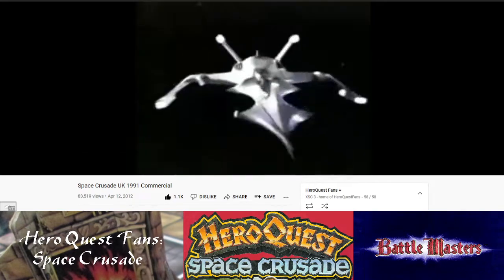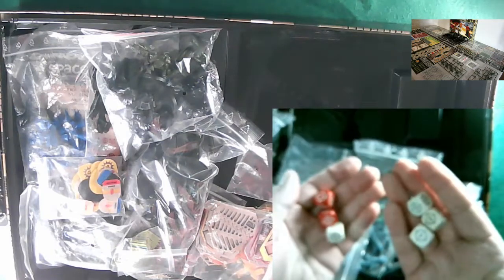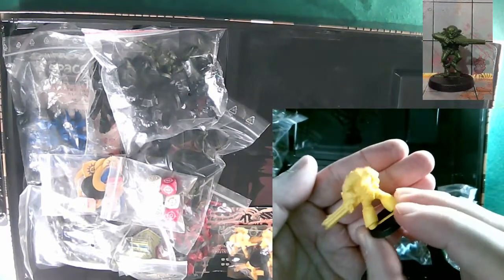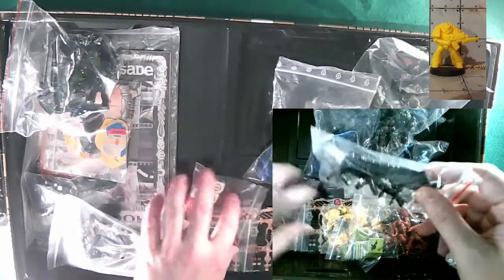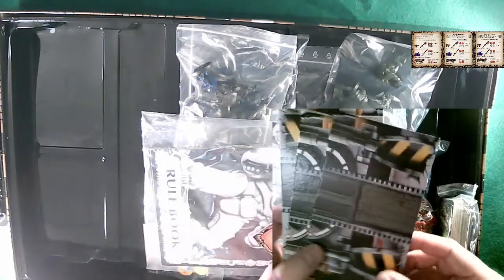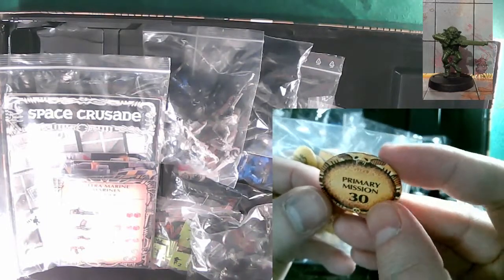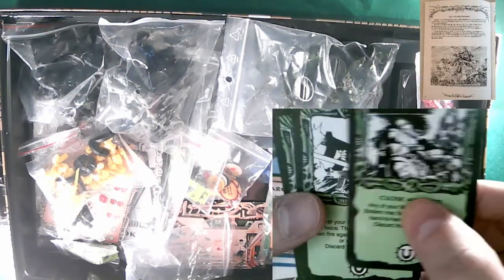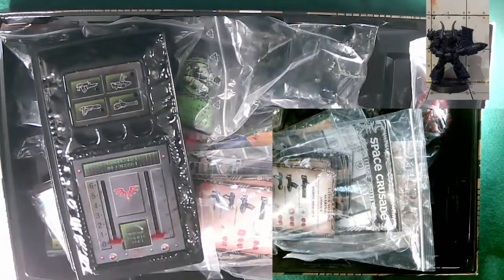Space Crusade Unboxing Part 1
From the makers of HeroQuest: Space Crusade (1990), the sci fi dungeon crawler loosely based in the Warhammer 40,000 universe. While I didn't play this game as a kid, I finally acquired a deal on a set including the Eldar Attack expansion, and plan on future videos, mods, etc. part 2 The set I'm looking at is complete except for 1 missing Rank Badge (tile) and one UltraMarine Order (card), and the box for Eldar Attack expansion.
Some of the photos in the slide show are from the prototype edition and the German variants which will be discussed in future videos. Space Hulk is an earlier, related game that has gone through a number of editions.

00:00:00 Intro...
00:01:26 It begins! Unboxing and inventory
00:06:30 Miniatures